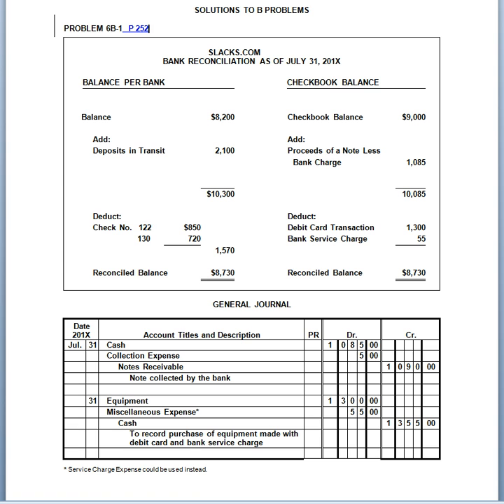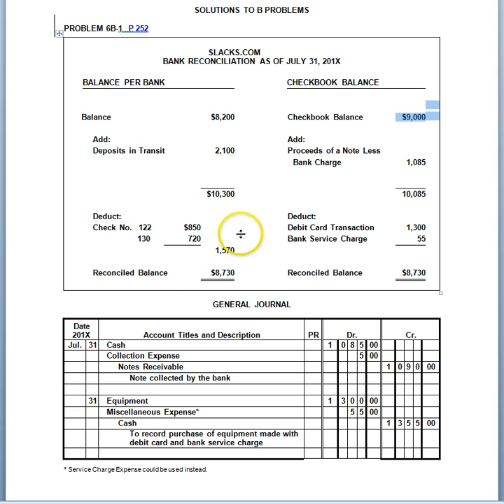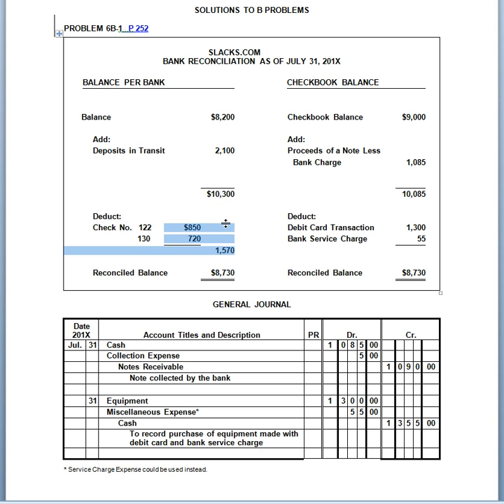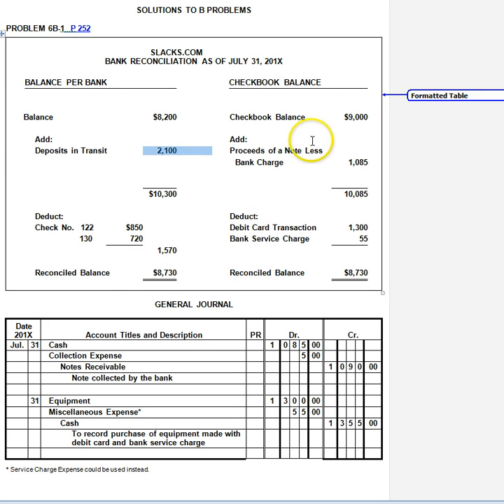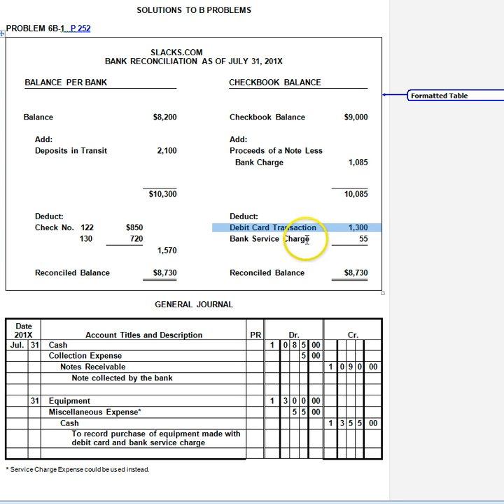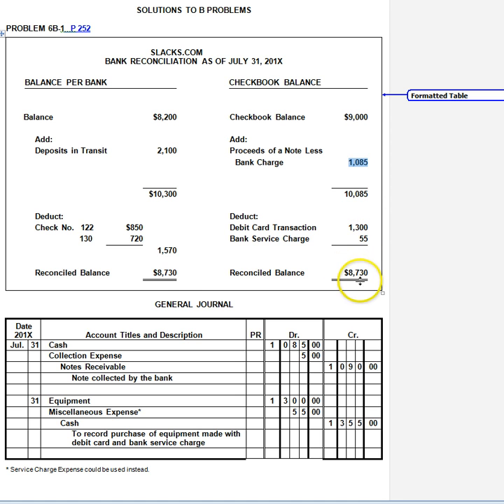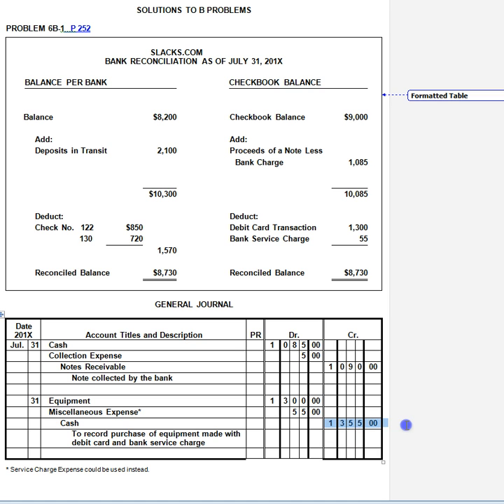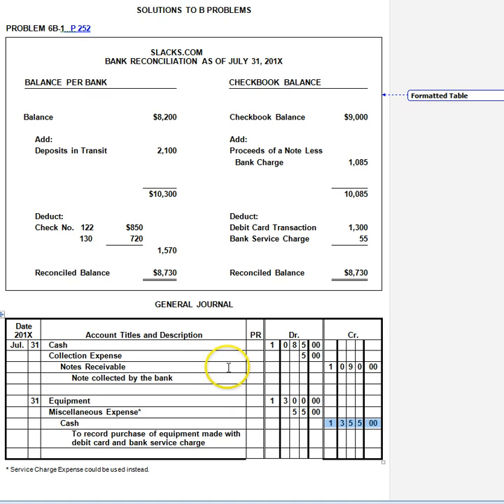Bank Reconciliation With Journal Entries